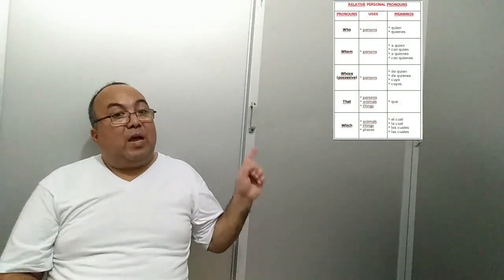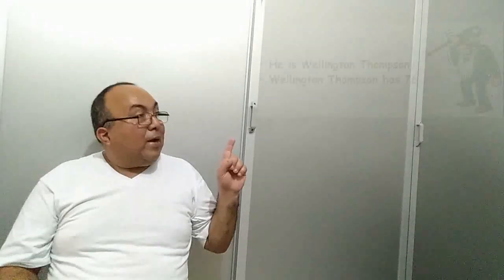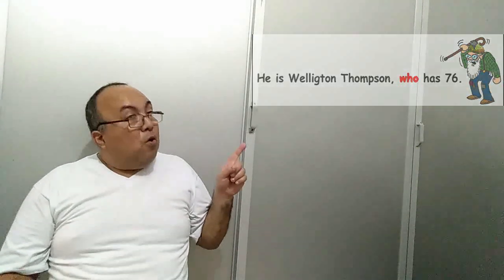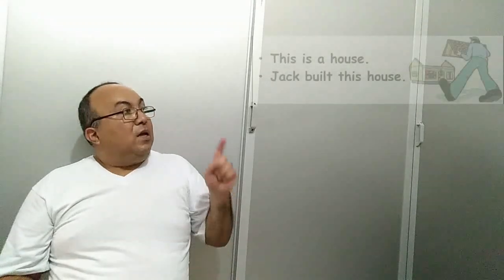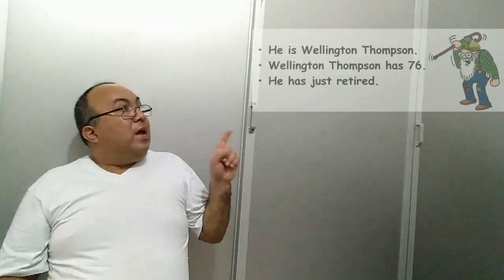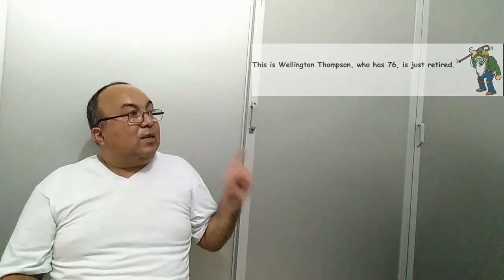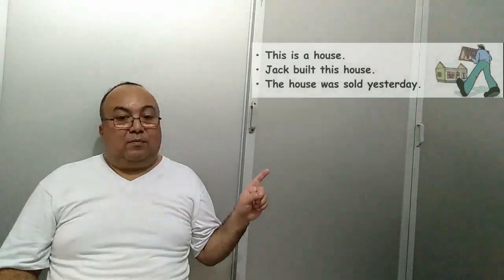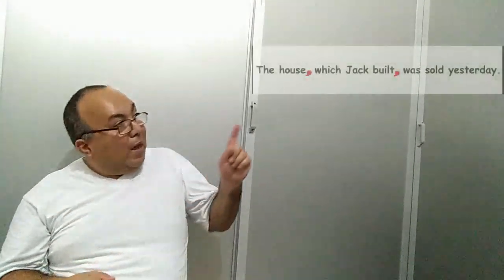Ramon Contreras Relative pronouns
A brief explanation about Relative pronouns and relative clauses